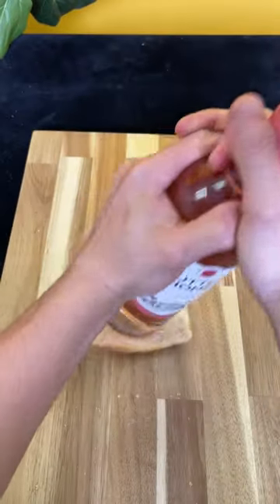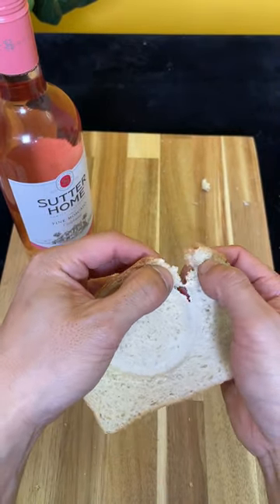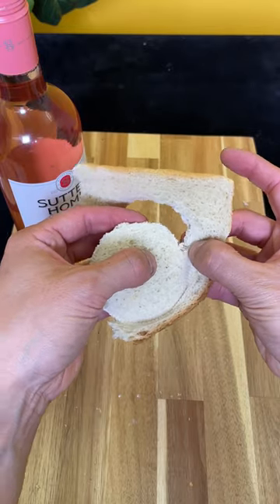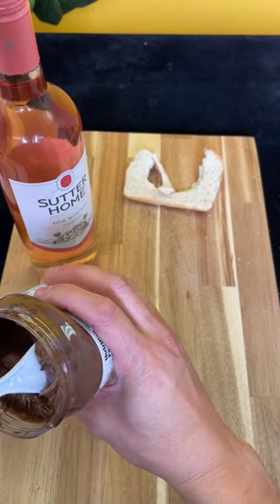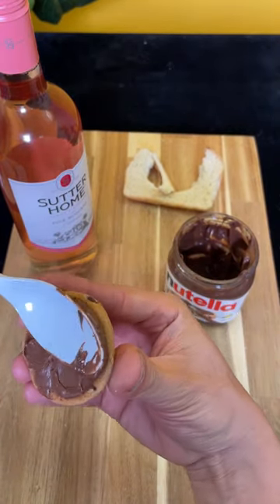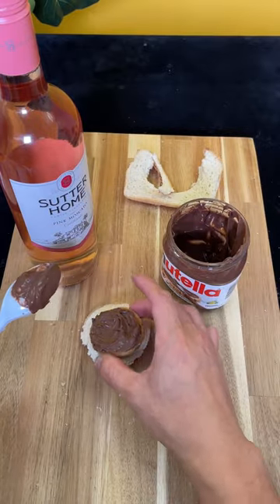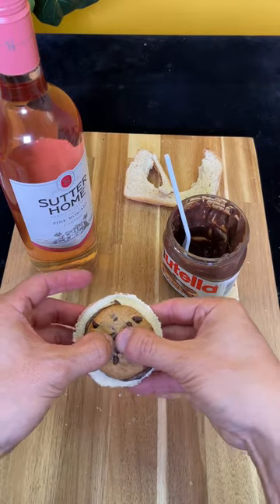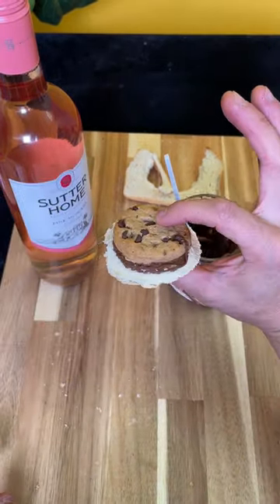Man use wine bottle to make breakfast